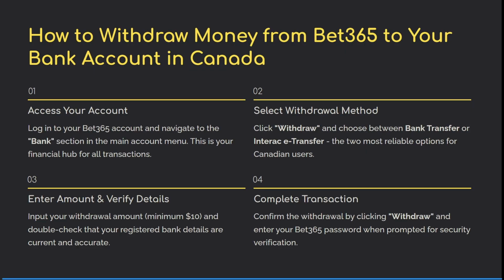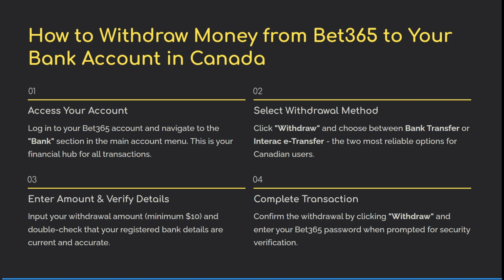How to Withdraw Money From Bet365 to Bank Account in Canada | Bet365 Tutorial 2026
In this video, How to Withdraw Money From Bet365 to Bank Account in Canada | Bet365 Tutorial, we provide a detailed walkthrough of withdrawing funds from your Bet365 gambling account directly to your Canadian bank. The video explains necessary identity verification steps, selecting appropriate withdrawal methods like e-transfers or wire transfers, and expected processing timelines. Learn about any fees involved, minimum withdrawal amounts, and tips to avoid delays. We also cover how to check transaction status within your Bet365 account and what to do if issues arise. This tutorial makes the withdrawal process seamless so you can confidently access your winnings.